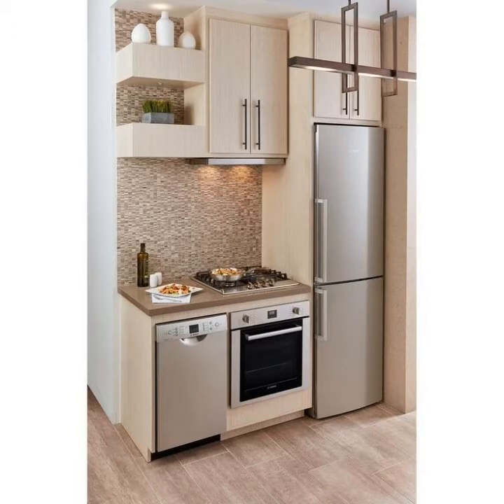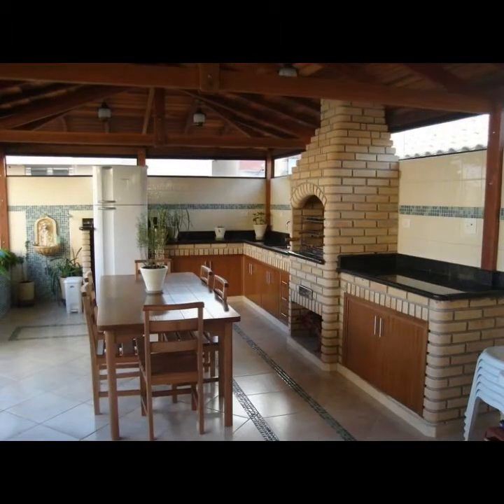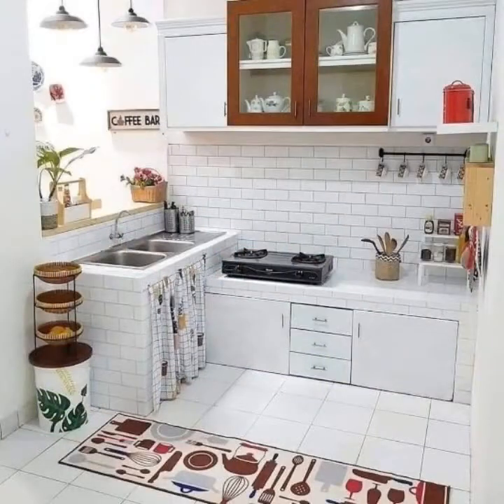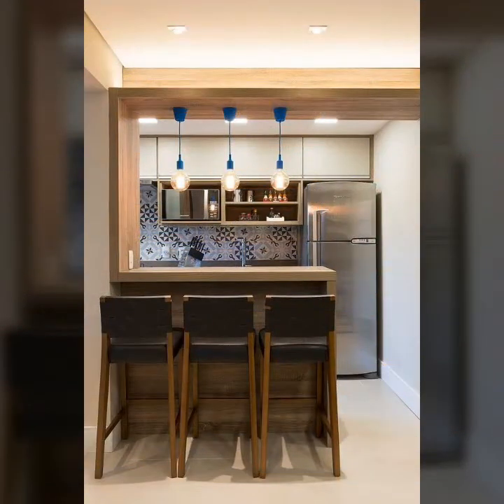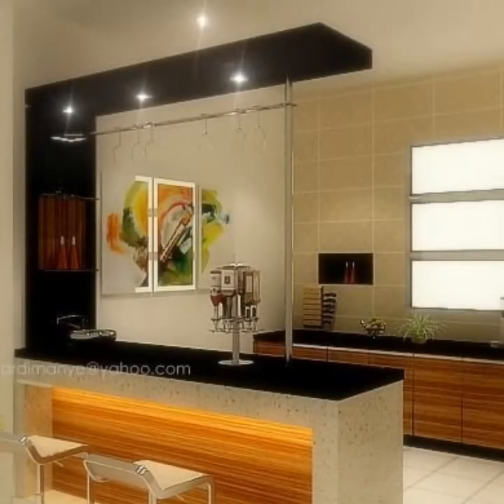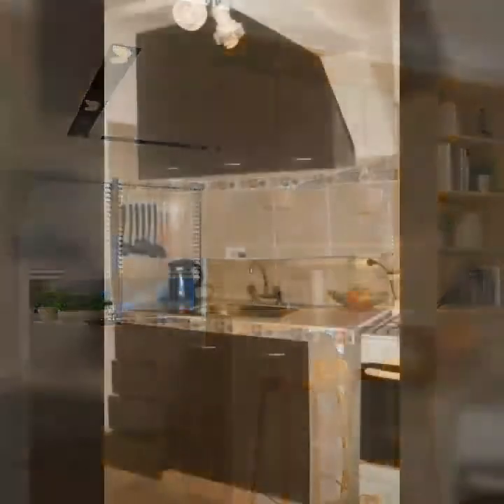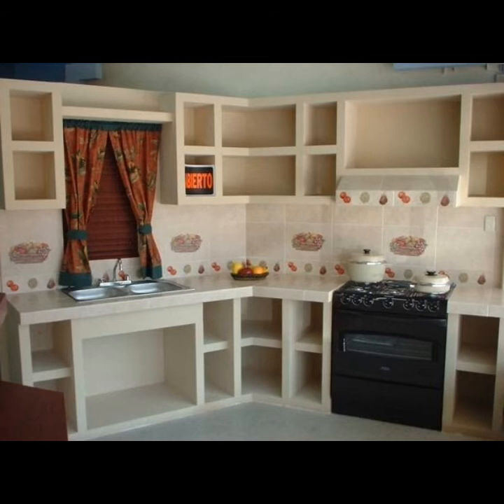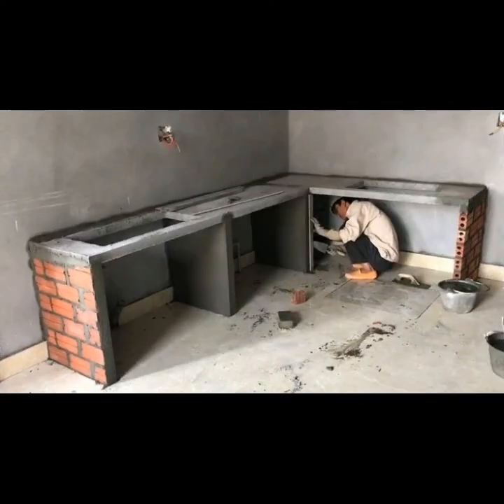Top stylish and trendy small kitchen designs and ideas for duplex homes/modern interiors designs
Top stylish and trendy small kitchen designs and ideas for duplex homes/modern interiors designs hello friends, my channel all about home decoration And interior designs ideas.you mostly watch in my youtube channel videos

rajokio khat
glass wardrobe
hexagon mirror
duplex staircase
honefoss
honefoss ikea

aluminium door
besan design
corner wardrobe
mirror decor
wardrobe colour
3d acrylic mirror wall stickers
mirror sticker
mirror stickers
mirror wall
wooden staircase
3d mirror wall stickers
acrylic mirror wall stickers design
bathroom design
birthday decorations
mirror design
birthday decorations
mirror design
royal bed
royal sofa
small kitchen design ideas
sticker mirror